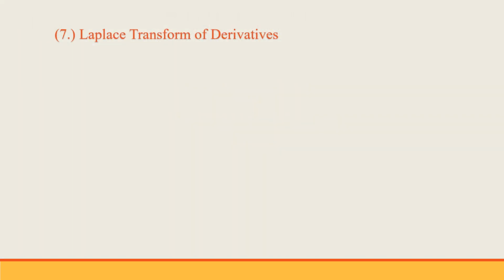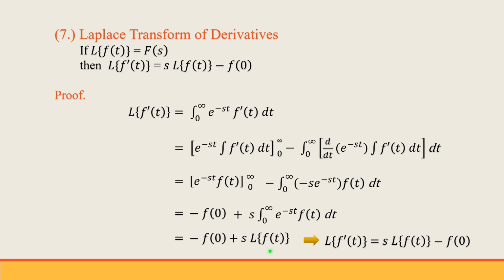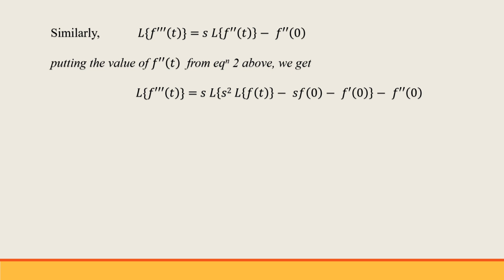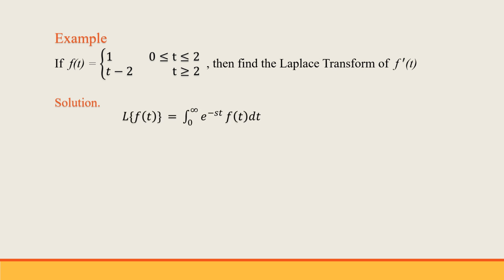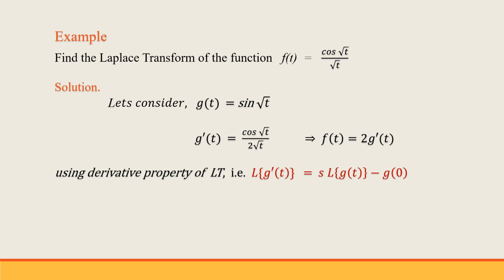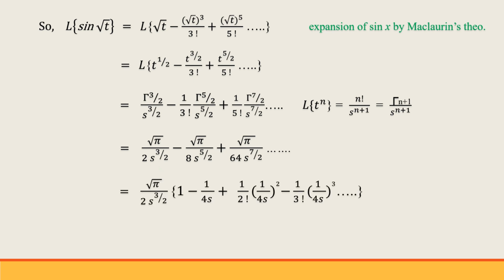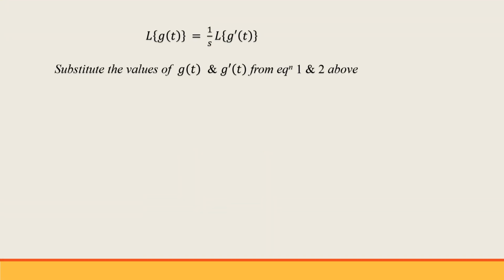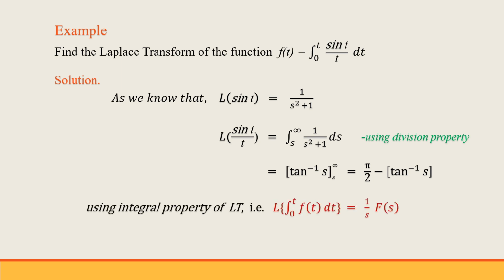Laplace transform of Derivatives and Integrals lecture 4